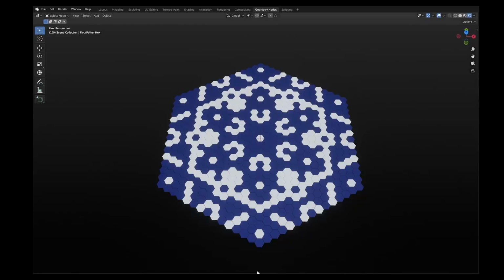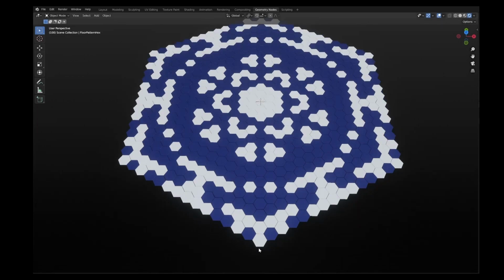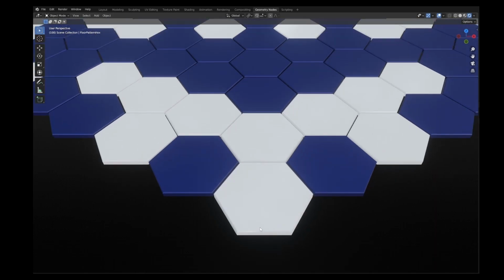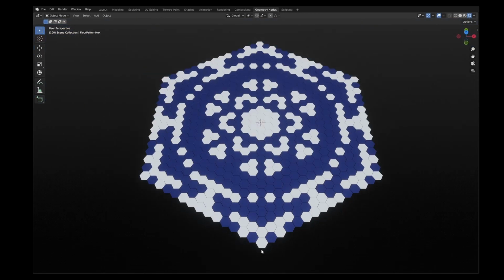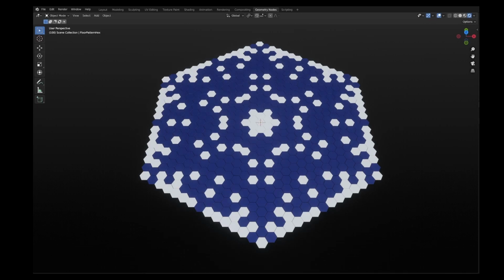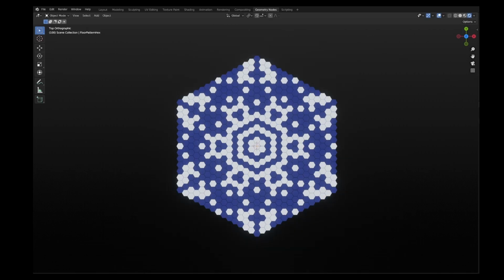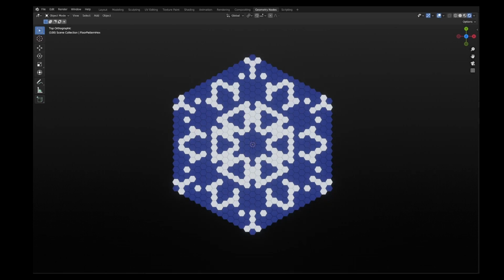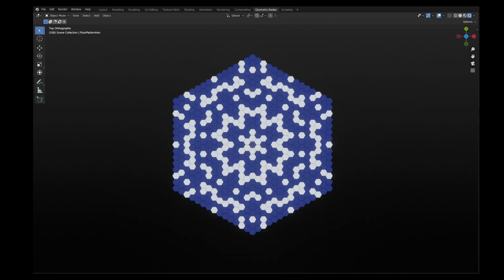Infinite Floor Pattern Generator HexGrid Geometry Nodes Blender 3.1+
This is an demo video for a Infinite Floor Pattern generator NodeGroup setup created with Geometry Nodes for Blender 3.1+

Salient features of the Node Group setup are:
-   outputs random pattern in a hexagonal (radial/honeycomb) grid with two-tile setup.
-   includes FIVE parameters for altering pattern. The parameters are annotated in Geometry node editor.
-   increase or decrease radius of Hexagonal tiles.
-   increase or decrease the rings of the Hexagonal Grid.
-   two modes for adding Gap between Hexagonal Tiles (GapValue & GapScale).
-   set materials for either of the hexagonal tiles.

Blender is a feature rich & powerful, free & Open Source Software for 2D & 3D modelling, rendering & animation.

NOTE:

If you are following me on Youtube or Twitter (see links below), I'll be happy to offer a 100% discount coupon for this product. No questions asked.